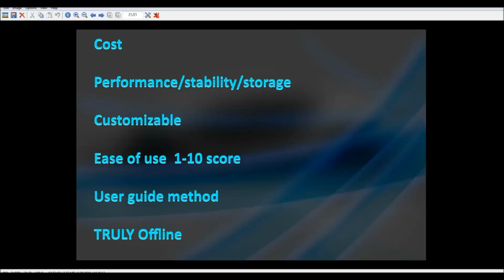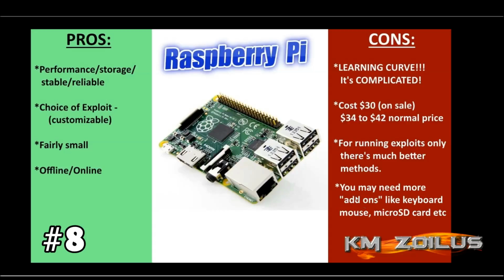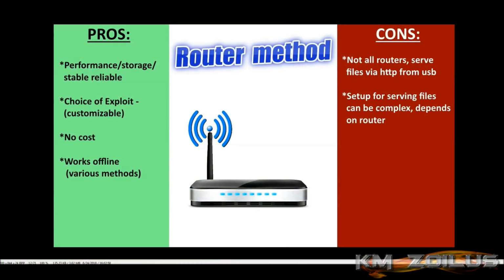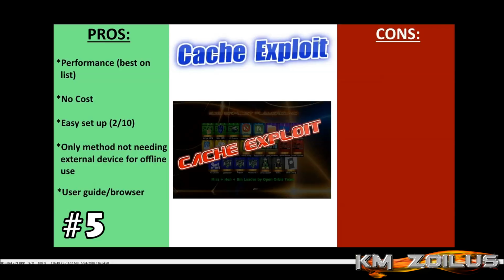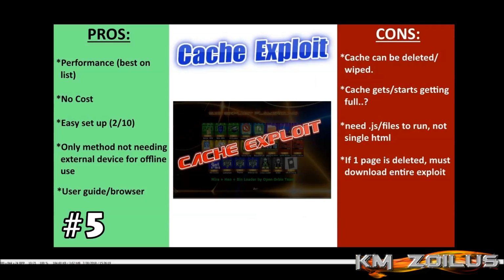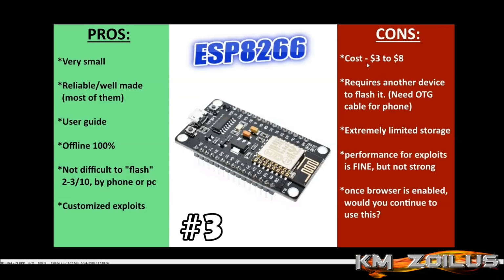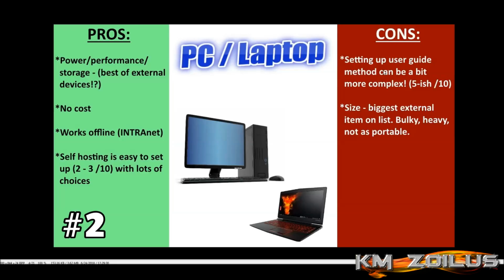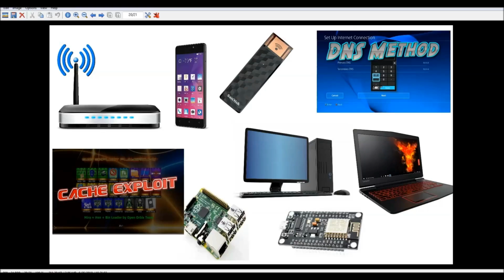PS4 - All Exploit methods RANKED & Rated + Pros n' Cons of each explained!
All the different methods used to run/host exploits for the ps4 RANKED and Rated. Pros n Cons for each explained!